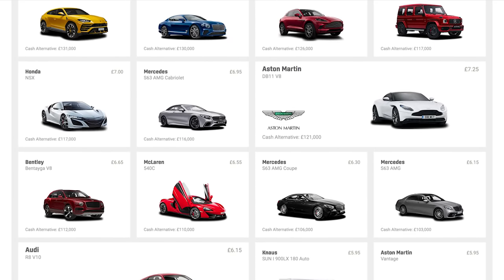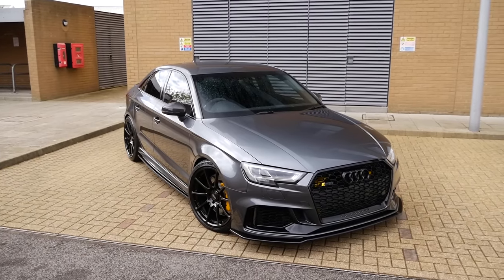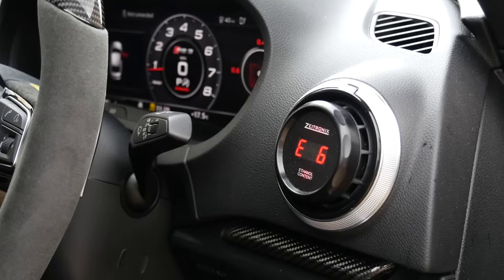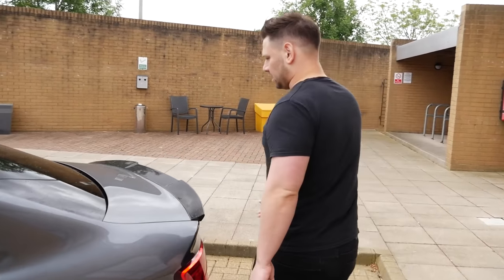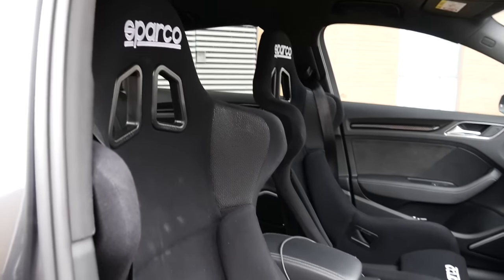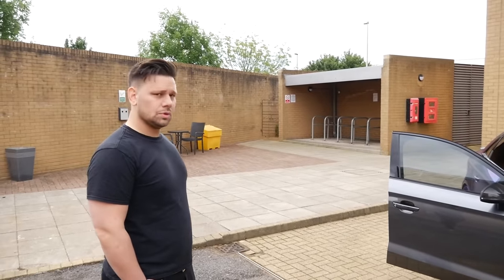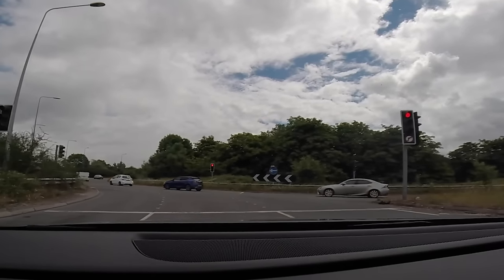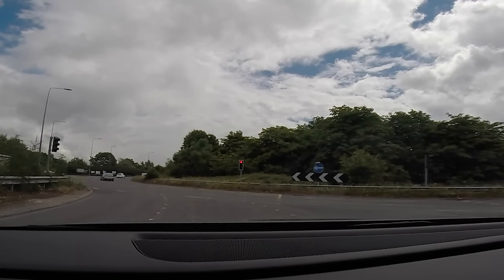FLAT OUT in a 713bhp Audi RS3 Saloon!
Win your Dream Car with BOTB. There's a winner every single week and you only have to be 17 or over to enter! Tickets start from just 85p and the ABT Audi RS3 (worth £60,000!) is just £2.90 a ticket! There's the chance to £20,000 cash in the boot as well. They've also just introduced a new Midweek competition so you've now got two chances to win each week!

Dan invited me round to check out his Stage 3 700+bhp RS3 Saloon!! This car is 100% one of the fastest cars I've ever featured on this channel, with a recorded 0-60mph time of 2.4 seconds...MENTAL!